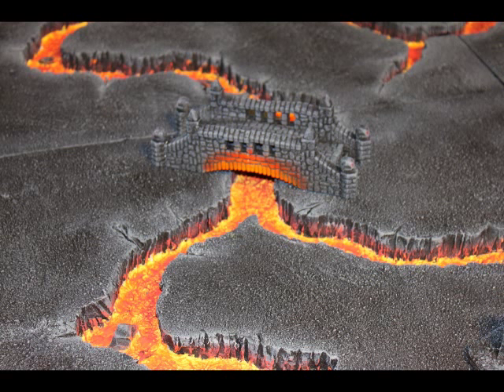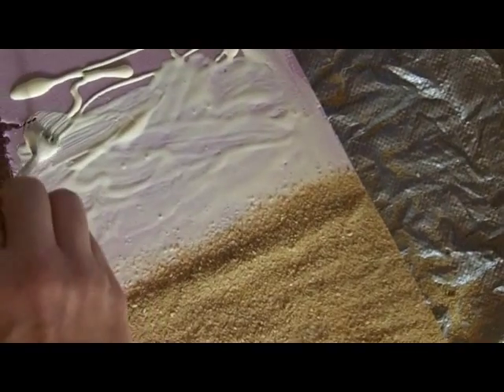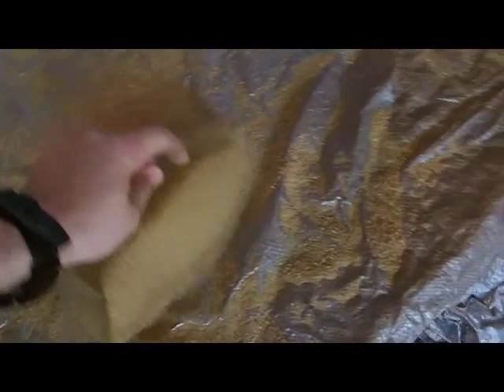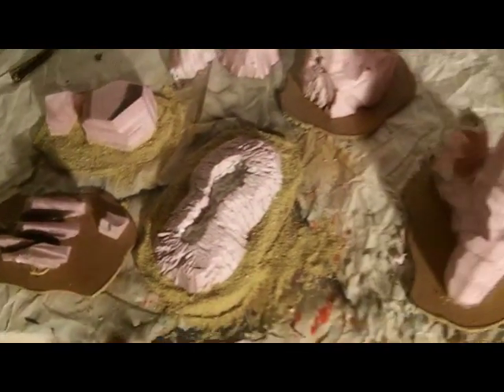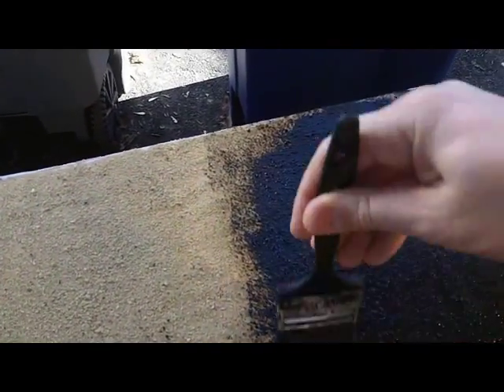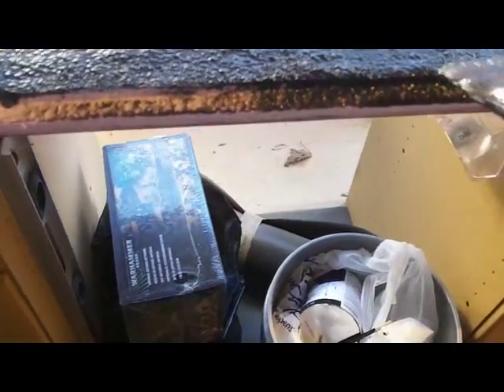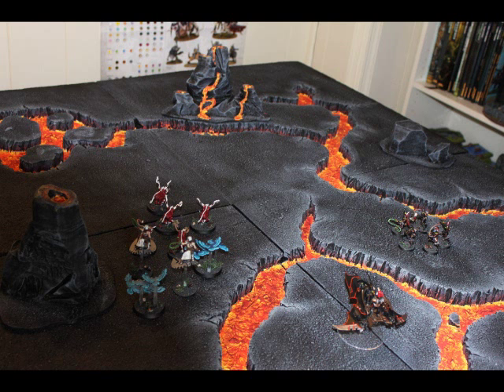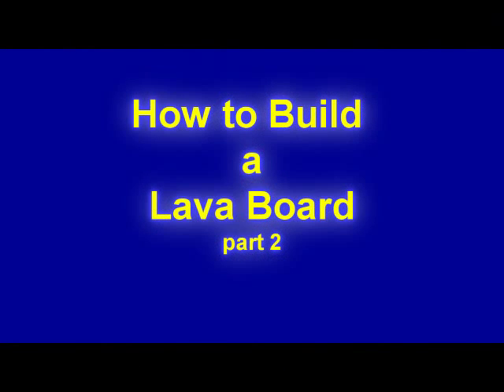How to build a Lava River Game Board part 2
Part two of three in a tutorial/project log about making a lava river field game board for 40K, LOTR or fantasy or warmahordes for around 50 bucks. Laying the sand, painting the basecoat and some terrain bits.